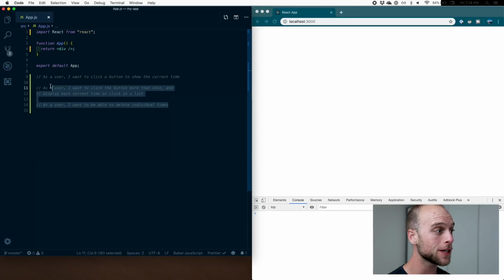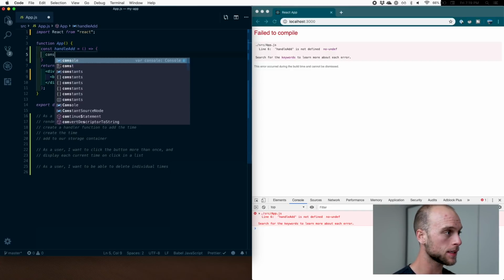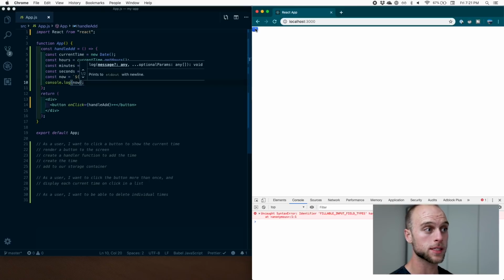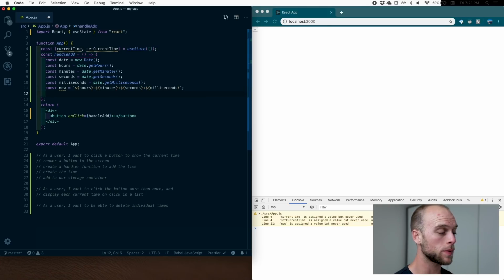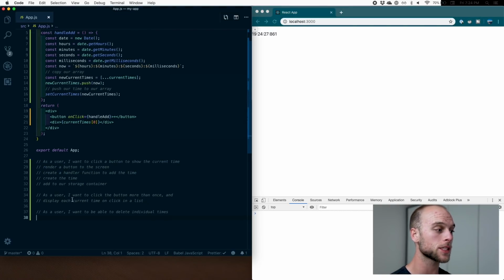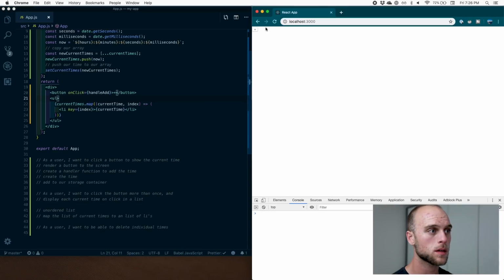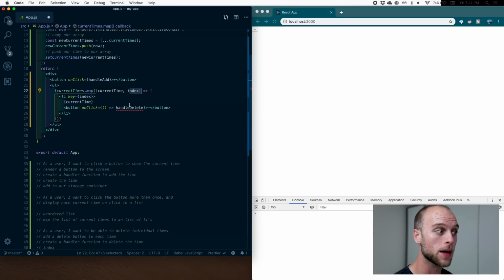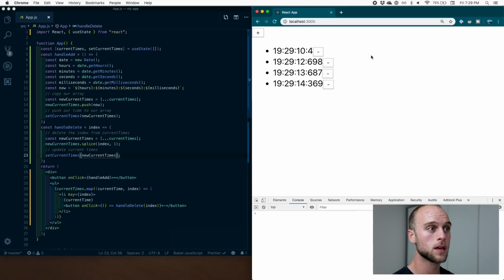React Hooks Tutorial, Lists and Map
Get the best Daily Planner to maximize productivity:
Struggling with frontend interviews? Check out this "interview" style tutorial!

React is a hot Javascript framework in 2019. Chances are if you apply to a web development job, you'll need to learn React. Here's a common style of a question asked on a phone screen.

If you want to follow along, boot up Create React App open in your favorite code editor, and go to localhost:3000 in your browser.

⚙️ My Gear

💻 General Tech
4k Monitor
Laptop Stand
Portable SSD

📸 Main Camera Gear
Main Camera
Main Zoom Lens
Main Prime Lens
Memory Cards

🎥 Video Accessories
Gorilla Pod
Lighting Setup

👨💻Coding / Software Resources
Crack the Coding Interview
Eloquent JavaScript
Grokking Algorithms